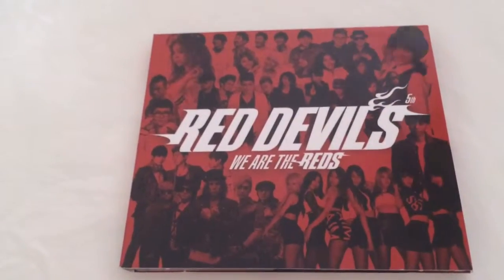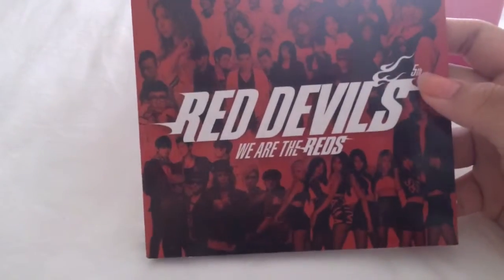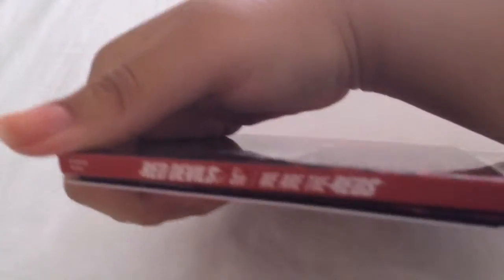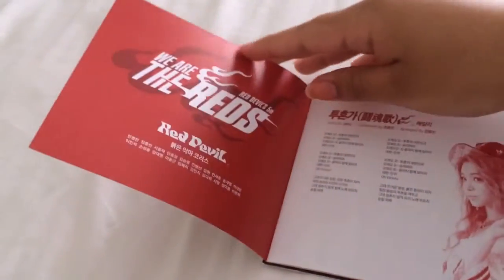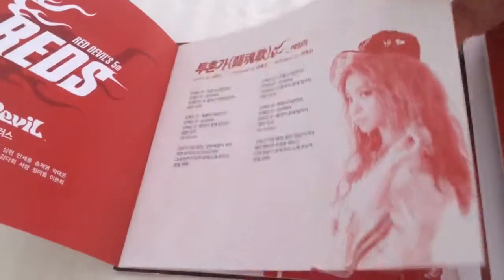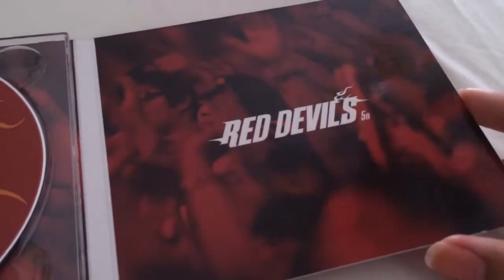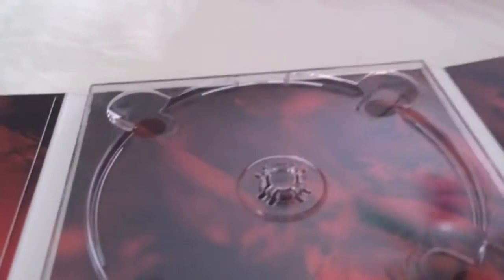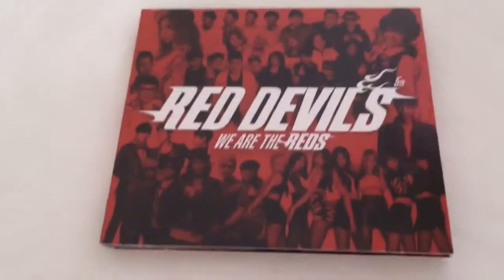Red Devils - We Are The Reds Vol. 5 [Unboxing]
9 tracks.
I forgot to show the back T.T
Check out my vid before this one if you really wanna see that.
Sorry! I'm still clumsy.